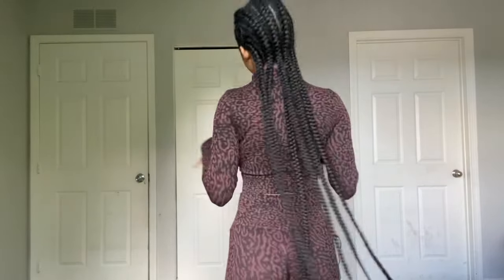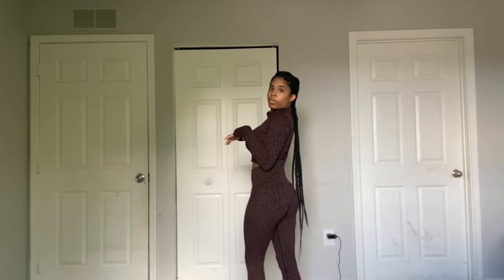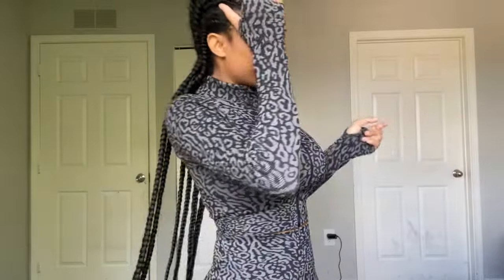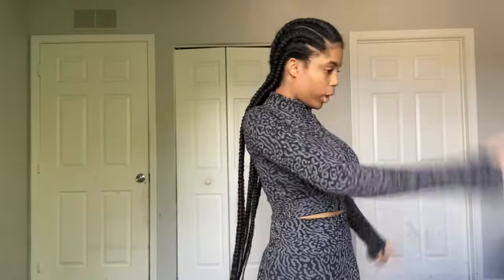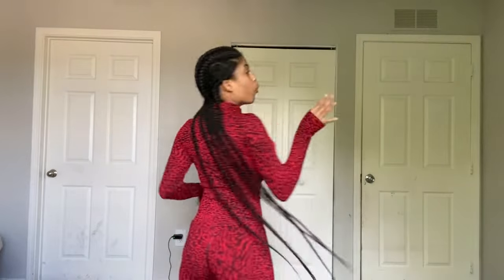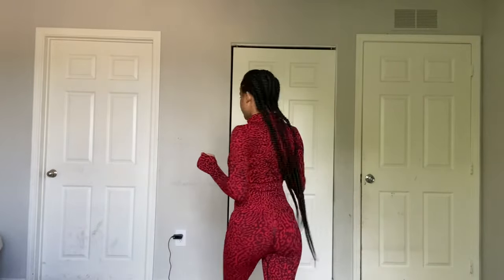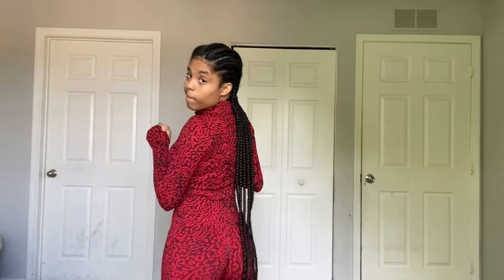A Yoga Two Piece Workout Set Try On Haul…